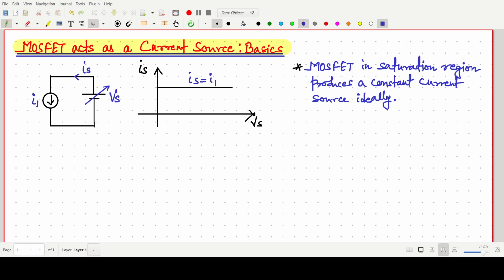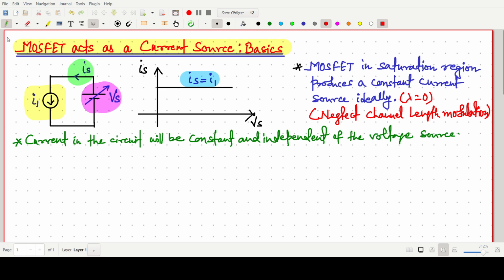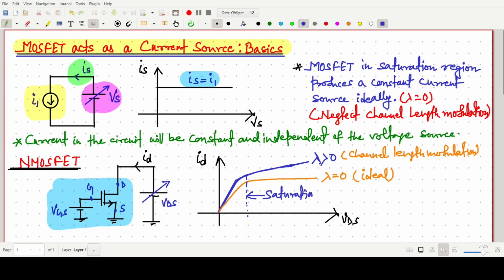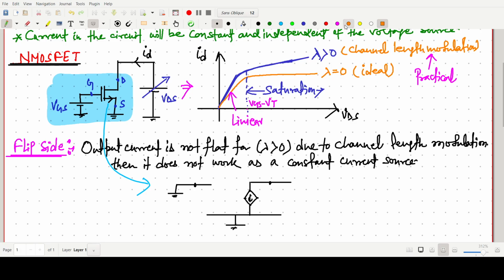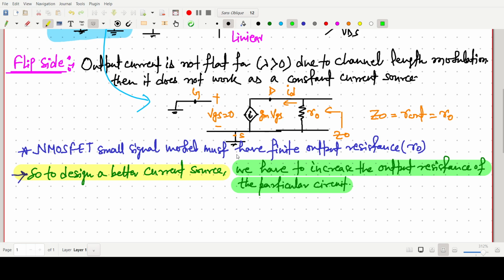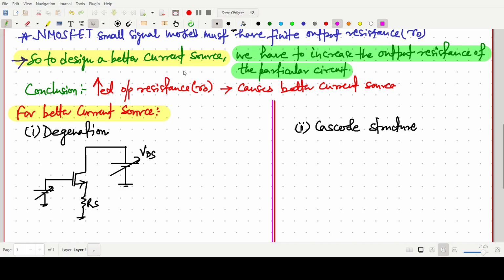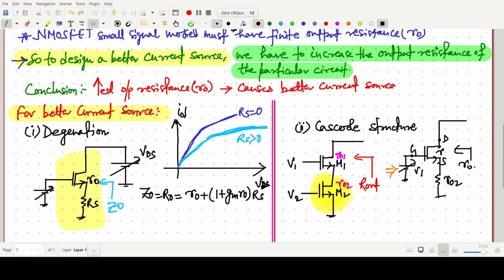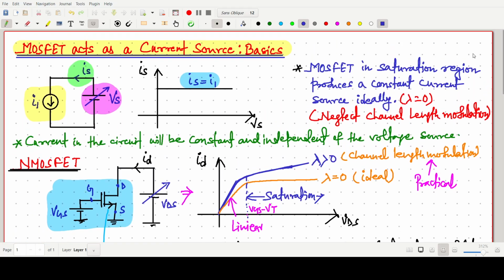MOSFET acts as a Current source : Basic Concept